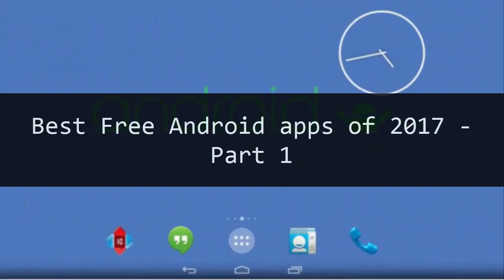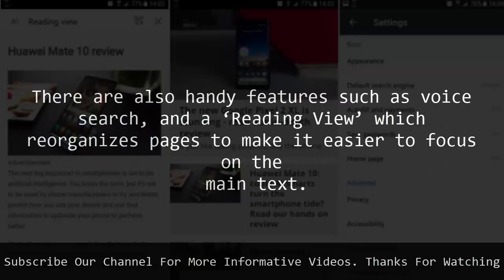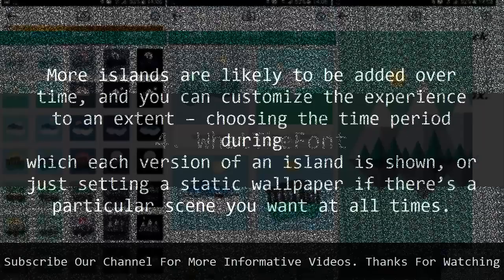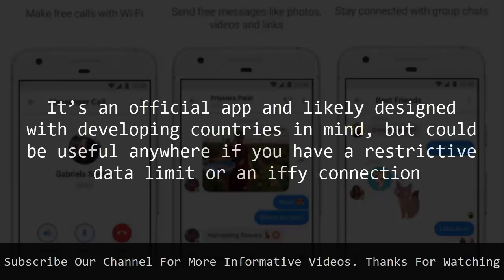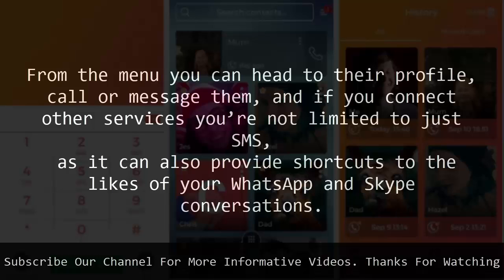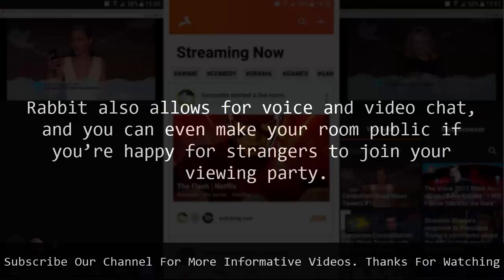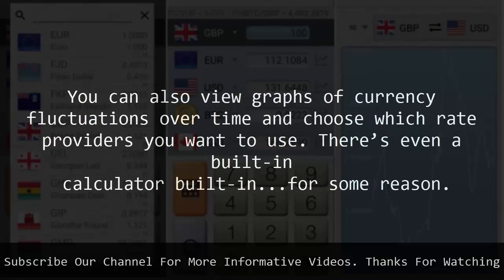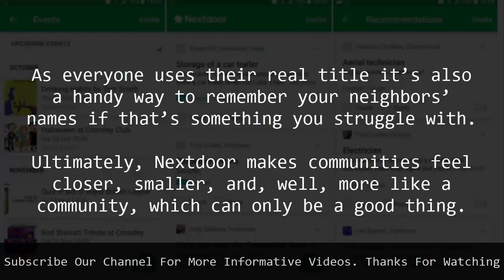Top Free Android Apps -- Part 1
Best free Android apps of 2017 - Part 1

1. Zyl

Zyl claims to be the first photo gallery managed by an in-app AI. We don’t know whether that’s true or not, but it’s certainly a
 useful way of managing your photos.

Zyl is especially handy if you want to clear space on your device, or just get rid of rubbish shots, as that AI we mentioned can find
and delete blurry shots, as well as duplicate or similar photos, even choosing to keep the one that it thinks is best.

And its judgement is generally quite good, but you get to confirm before deleting anything, and even then photos can be recovered for
thirty days in case you change your mind, so there’s no danger of losing your favorite shots.

2. Microsoft Edge

Having been around on PC for a while now, Microsoft Edge has finally arrived on Android, albeit in beta.

Microsoft’s replacement for Internet Explorer is surprisingly polished, and especially useful if you run it on both Android and a
Windows 10 computer, as you can send content between your phone and your PC.

You first need the Fall Creator’s update on your computer, but then you can simply tap a button at the bottom of each webpage on your
phone (or hit ‘Share’ then ‘Continue on PC’) and have the page load on your desktop.

Your favorites and reading list are also automatically synced between devices, giving you further incentive to make Microsoft Edge
 your one and only browser if you’re going to use it at all.

There are also handy features such as voice search, and a ‘Reading View’ which reorganizes pages to make it easier to focus on the
 main text.

If you already use Edge on your computer then the Microsoft Edge app is worth having, but if not there’s probably not enough here to
convince you to switch browsers.

3. Material Islands – Wallpapers

Live wallpapers can look great, but they can also drain your battery and hog your RAM… the good news is Material Islands - Wallpapers
 does neither.

That’s because rather than being constantly animated it’s just updated several times a day, showing a minimalist island changing from
dawn to dusk.

And there’s more than one island in this app. You can choose from the mysterious ‘Isle of Easter’, the frosty ‘Isle of Ice’ and
 around 10 others, or choose ‘daily random isle’ and get a new one every day.

More islands are likely to be added over time, and you can customize the experience to an extent – choosing the time period during
which each version of an island is shown, or just setting a static wallpaper if there’s a particular scene you want at all times.

4. WhatTheFont

The world is full of weird and wonderful fonts, but identifying them isn’t always easy. That is, unless you have WhatTheFont.

Then you can simply take a photo of the font you’re curious about, or grab an image from your gallery, and WhatTheFont will analyze
it and show you a selection of similar fonts.

The fonts it shows you may or may not include the actual font that you photographed - we’ve had slightly mixed results on that
 f(r)ont - but all the selections are usually close to it.

You can type out any word or phrase in any of the fonts it comes up with to get a better idea of how they look, and then if you
 really like them there’s a link to buy.

Other than the fact that WhatTheFont seemingly doesn’t have every single font in its database, our main complaint with it is that it
 won’t save your previous searches and nor can you favorite fonts to return to later, so if you want to remember one you’ll have to
 write the name down.

But as a freebie – at least until you succumb to the urge to splash out on the fonts you find – it’s a handy app.

5. Messenger Lite

Messenger Lite is designed to minimize the amount of data you use when sending and receiving messages on Facebook.

It’s an official app and likely designed with developing countries in mind, but could be useful anywhere if you have a restrictive
 data limit or an iffy connection.

Messenger Lite works on all networks, even 2G, and if there’s no signal when you send a message it will automatically be sent as soon
as there is one.

It uses less data than the main Facebook Messenger app and also loads faster and takes up less storage space. All this efficiency
should also mean it’s lighter on battery usage, and indeed it was in our tests, though the difference is small, yet Messenger Lite
has many of the core Messenger features included.

You can send messages, including pictures and stickers, have group chats, see who’s online and make or receive voice calls.

6. Eyecon

Eyecon is a replacement dialer and address book for your phone, and it’s impressively fully featured and good looking.